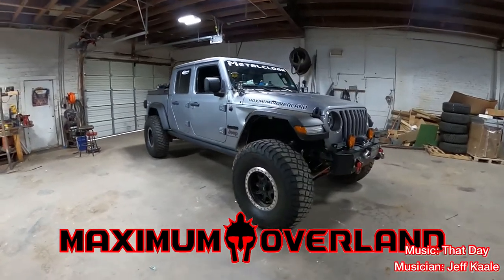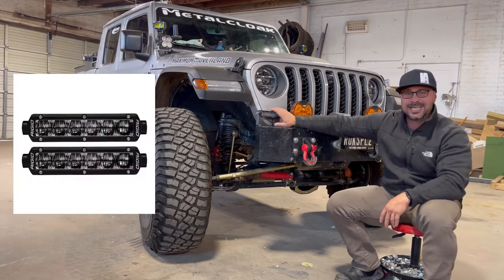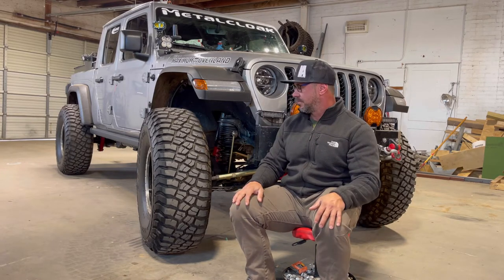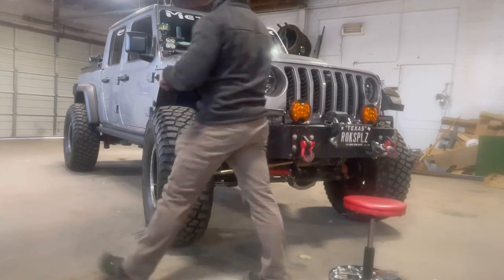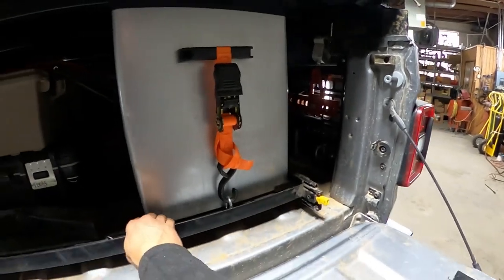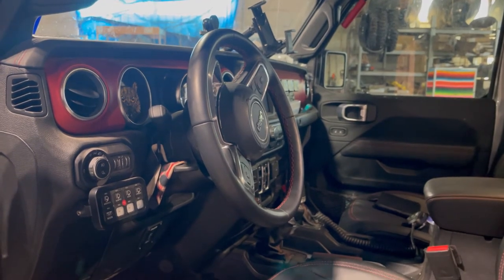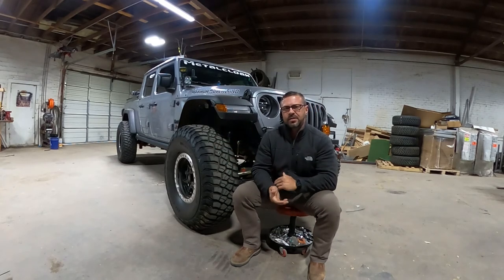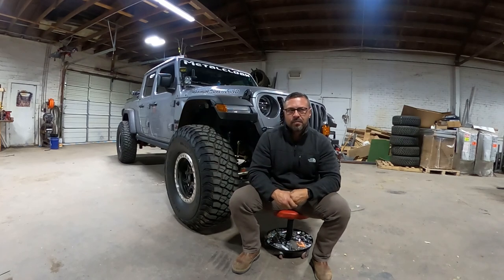2021 JEEP GLADIATOR RUBICON DIESEL BUILD AND COMPREHENSIVE REVIEW AND BREAK DOWN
Hey everyone and welcome back. This is the video I’ve been asked for but I just didn’t feel the truck was at a point in the build phase that I was taking until now. I have very few things left to do, and those are more comfort items than necessary for trail capabilities. So it’s a combination of my DIY design and build for ultimate function in what we do as overlanders and crawlers. I wanted to use the truck to its full capacity and I feel this build does that. Anything I did install on this truck was carefully thought out with price being the most important. So sit back and enjoy my build. PS I LOVE IT !!!

 Video music:

Jeff Kale

Winter Foe

Discounts:
Tiny Camper company code: maximumoverland10

Tembo Tusk skittle:

Coleman Camp Oven:

Roto Pax Fuel cans:

Baja Designs lights:

Hi lift Jack:

Mickey Thompson Baja Boss M/T tires:

Diode dynamics lights:

Smutty built Winch:

Fiskars Splitting Axe:

Camp LED rope Lights:

Coleman Thermoelectric 40qt cooler:

7 gallon water jug:

Coleman tent:

Jeep rear awning:

Black and yellow totes:

Plastics Tan Ammo boxes:

Lifestraw personal water filter:

Emergency blanket:

Happy wanderer First aid kit:

Camp dishes:

Innostage fire pit:

Mr. buddy heater:

Hasika vehicle awning:

Camp solar blow up lights:

Valve stem replacement kit:

Soft shackle:

Hooke road steps:

12volt switch panel:

Rock lights for Kitchen:

NiLight amber trailer scene lights:

12v  13” motion led cabinet lights:

Camplux water heater kit:

Shower tent:

Overland vehicle systems 270 degree awning:

Metal decorative tile backsplash:

Amber/Yellow Cologht ditch lights: